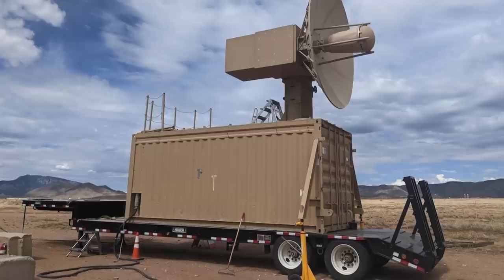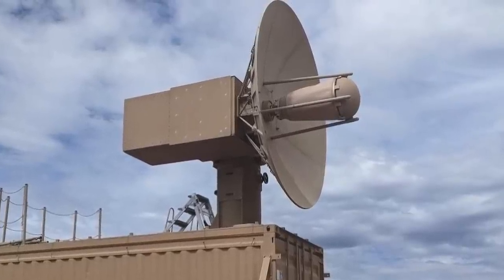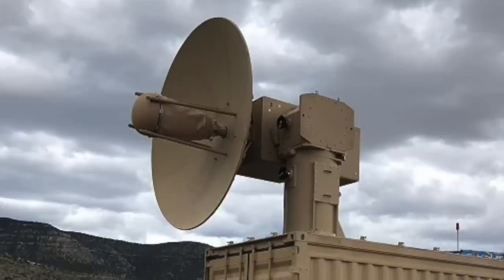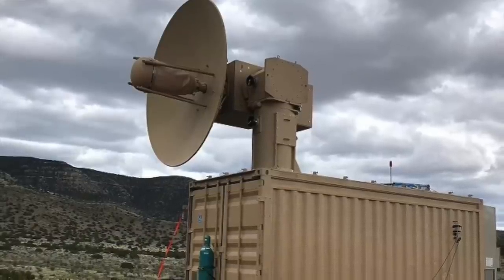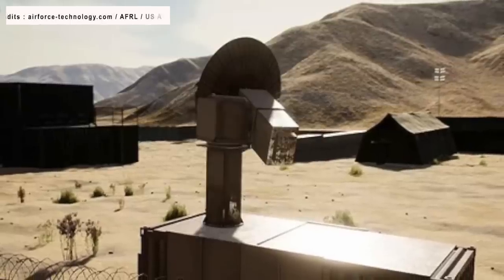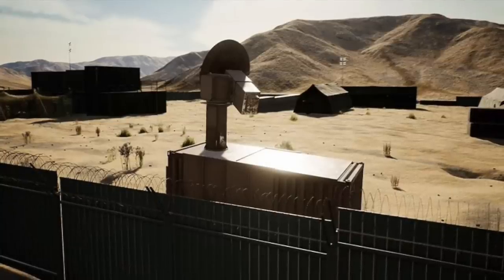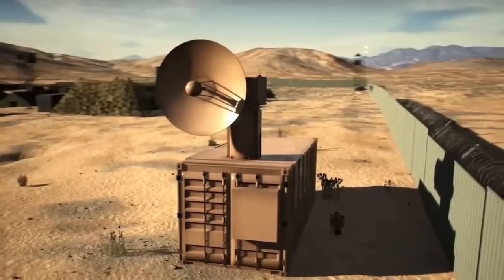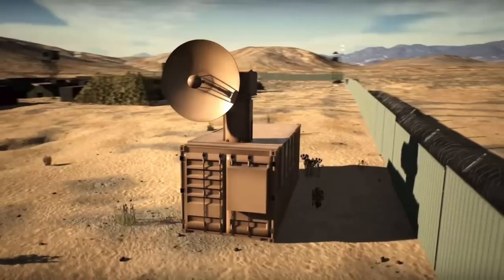THOR tested - engage multiple drones successfully !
Tactical High-power Operational Responder, also referred to as THOR was subjected to a groundbreaking test by the U.S. Air Force.

THOR is not a hammer-wielding God, but it is a non-kinetic counter-drone swarm, electromagnetic weapon that AFRL developed for airbase defense.

It is a containerized system equipped with high-power microwave technology, that has been specifically developed to counter and engage multiple drones within close range, fulfilling a crucial role in point defense operations.

The Air Force Research Laboratory (AFRL) conducted the demonstration on April 5 at the Chestnut Test Site, Kirtland Air Force Base, New Mexico, according to a recent AFRL press release.

In this video, Defense Updates analyzes why the successful test of THOR is great news for the US military?

BACKGROUND MUSIC

IMAGES USES